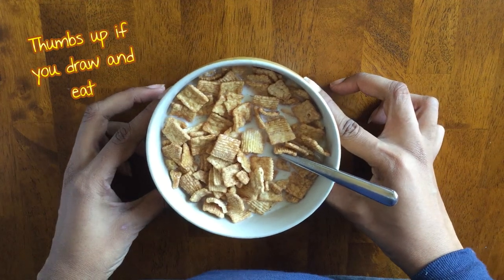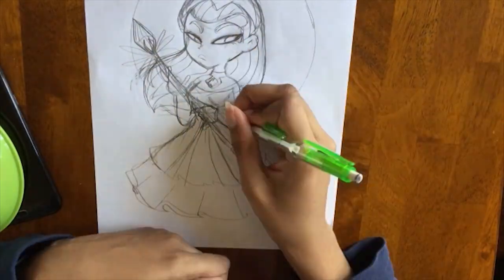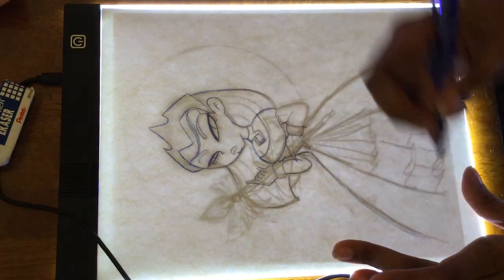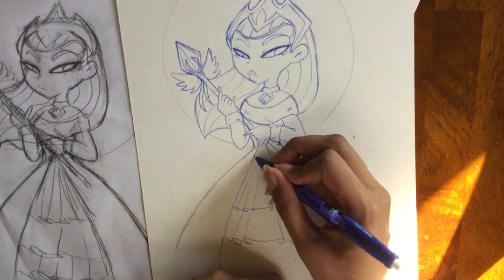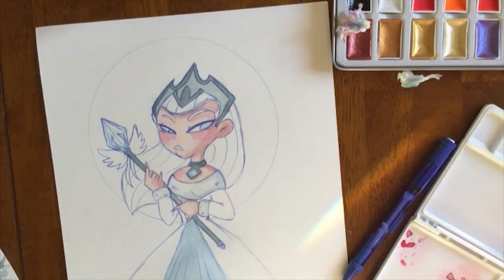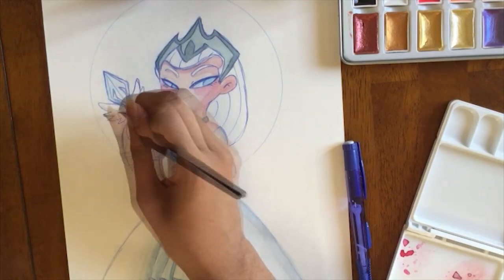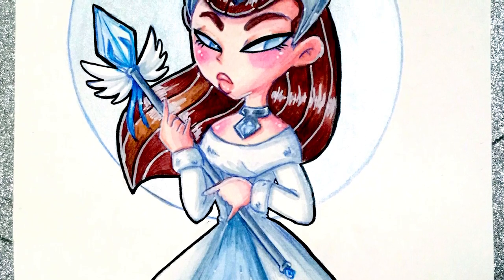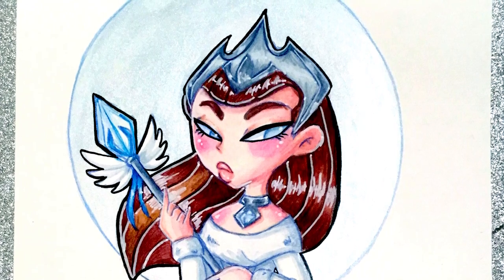Magical Girl Queen Delta Speedpaint/Process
I got a suggestion on Tumblr to film my traditional art process since I'm starting to do that a little more. I decided to draw one of my characters Delta as a magical girl snow queen. I didn't have enough storage to record my whole process but I do talk about it at the end.

Supplies:
Paper Mate Lead Pencil and Colored Lead Pencil
Canson XL Watercolor paper
Mozart Komorebi Watercolors
Crayola 100 set Colored Pencils
Tombow Calligraphy Brush Pen
Posca White Paint Pen

princesscallyie @tumblr
princesscallyie @deviantArt
princesscallyie @instagram

Where To Go? by Mulle @mulleofficial